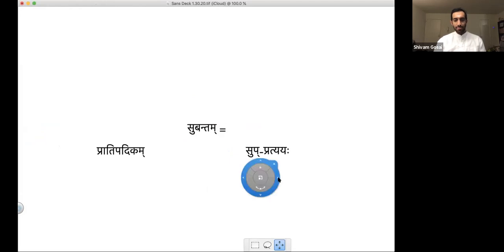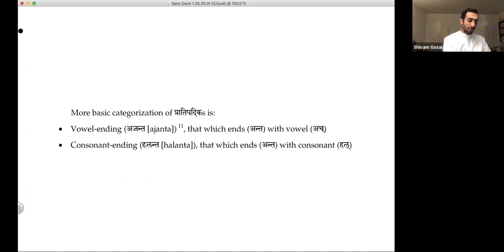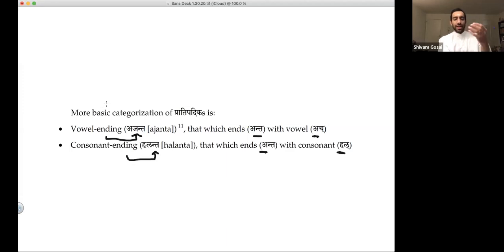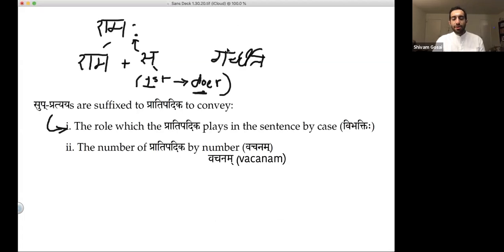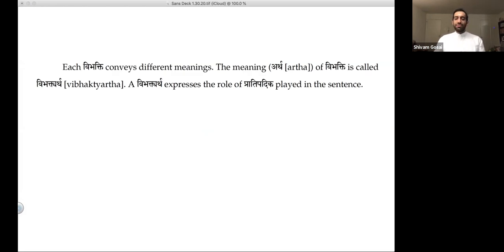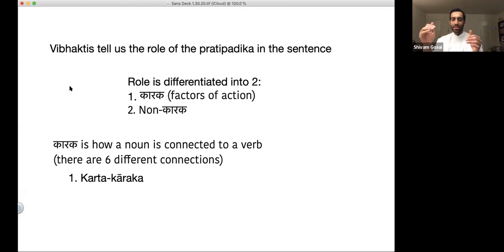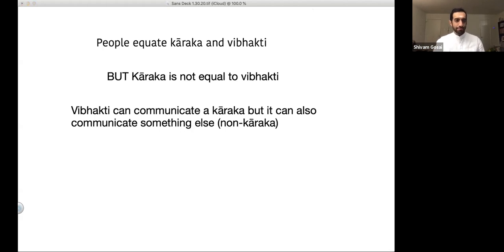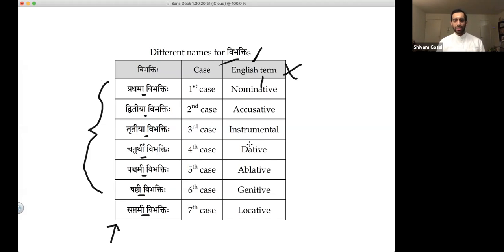Sanskrit Class 18: January 30, 2020